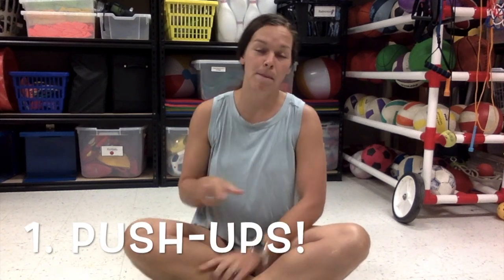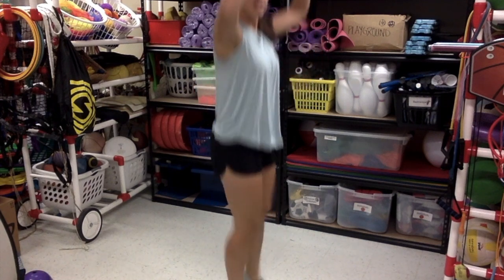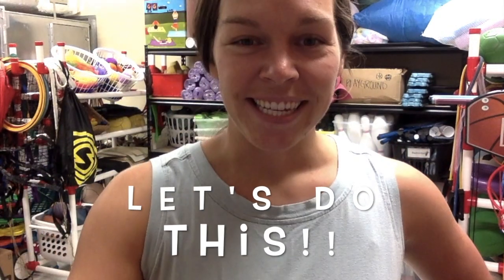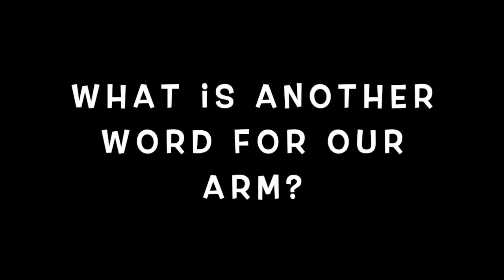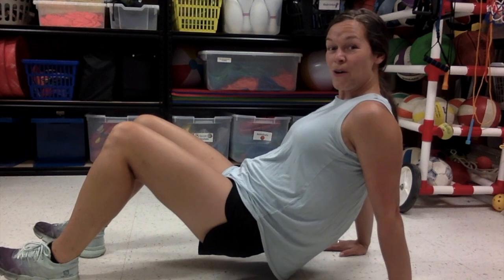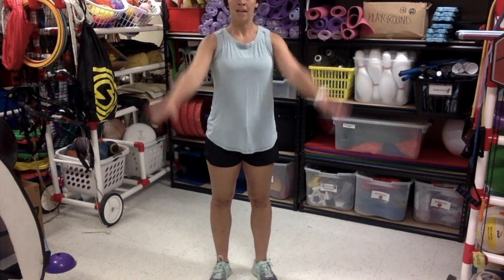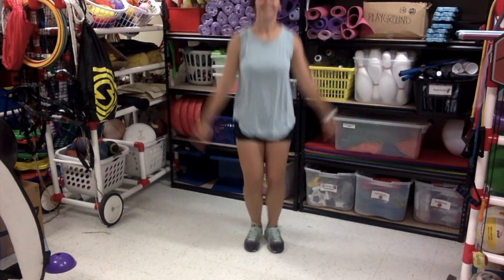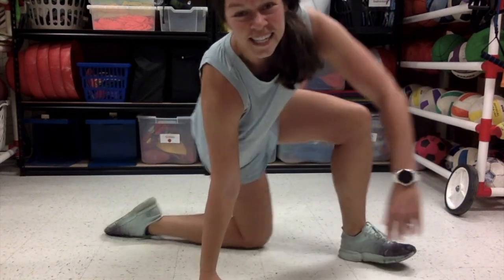Arm Workout!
Can you guess what body parts this workout focuses on?